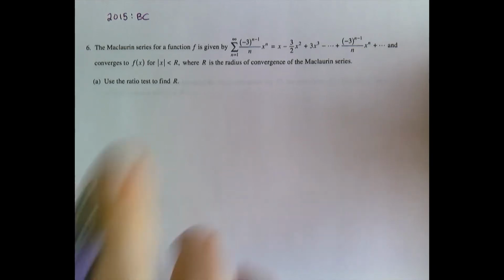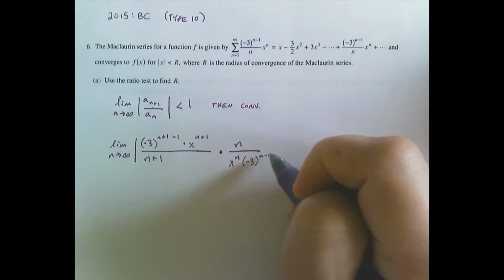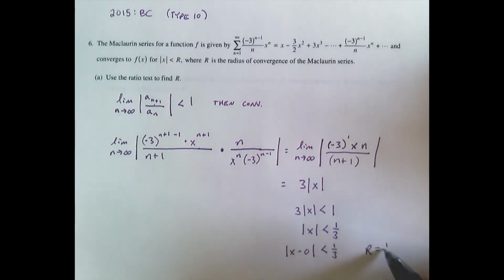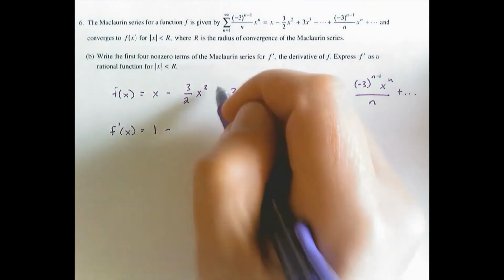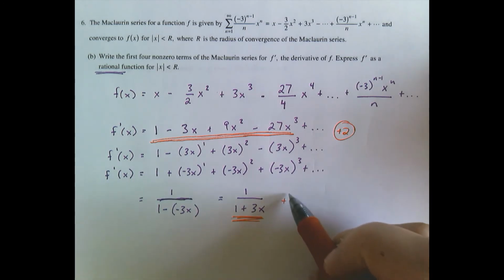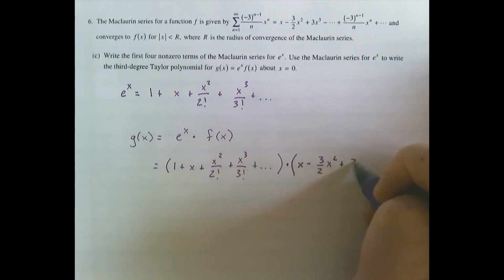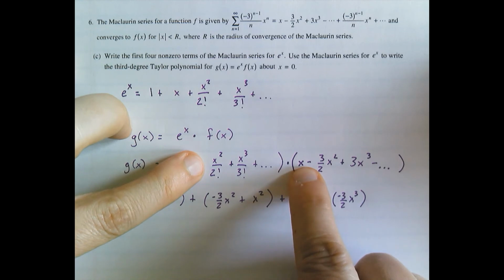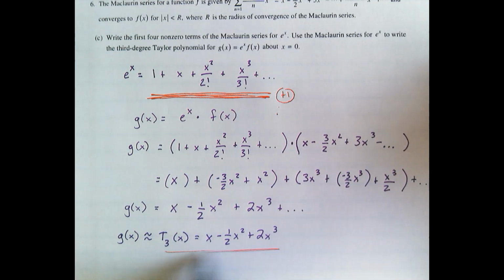2015.BC6 (Type10-Sequences & Series)